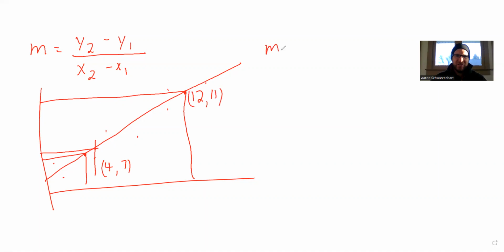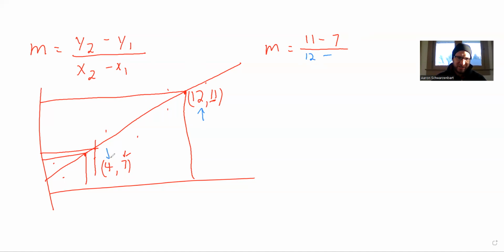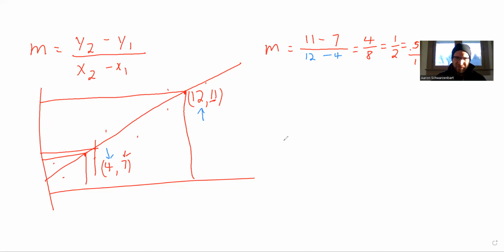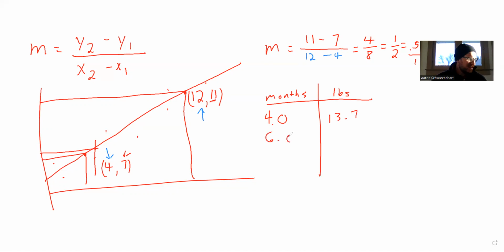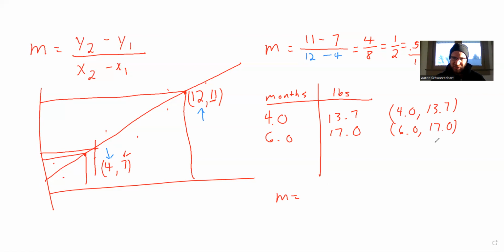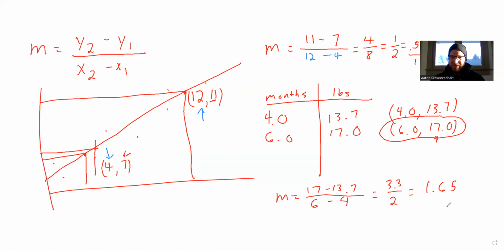L8 Unit Rates in regression